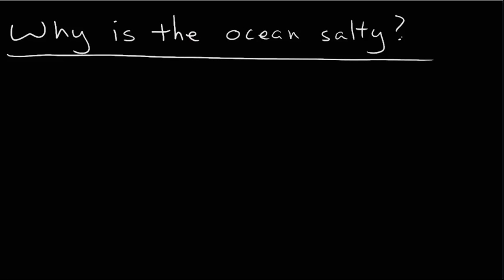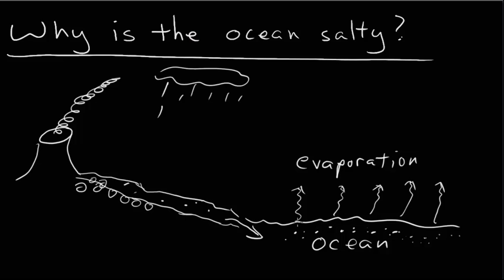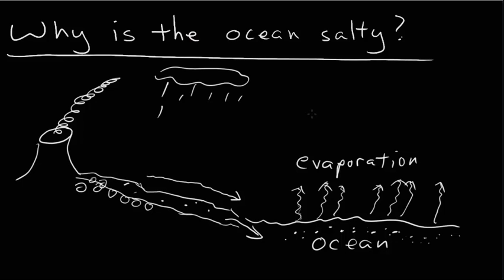why are oceans salty?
QUESTIONS
1-what are the two main sources of ocean salt?
2- what process keeps the salt in the oceans?

ocean salinity